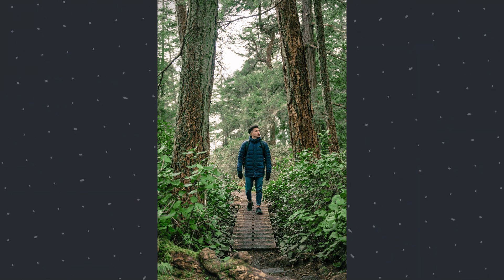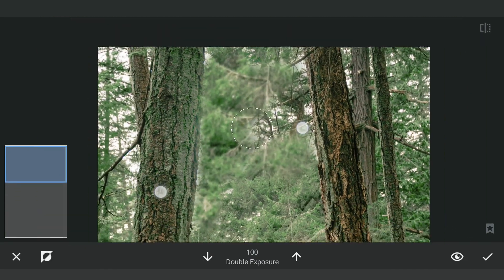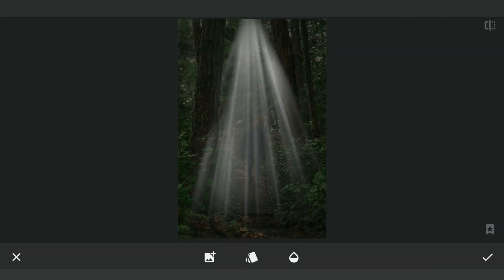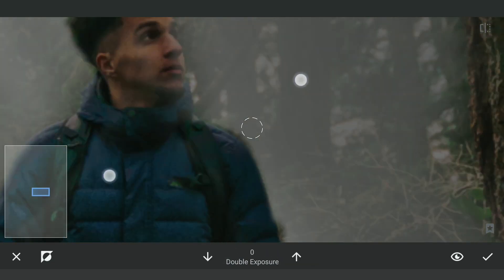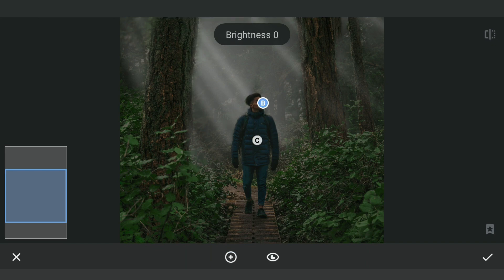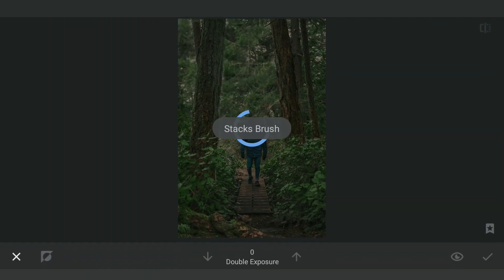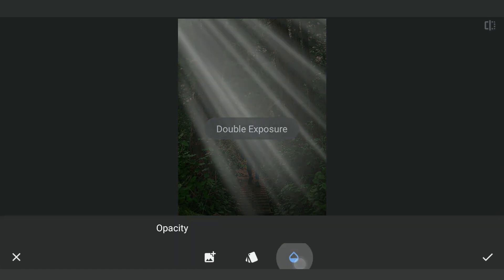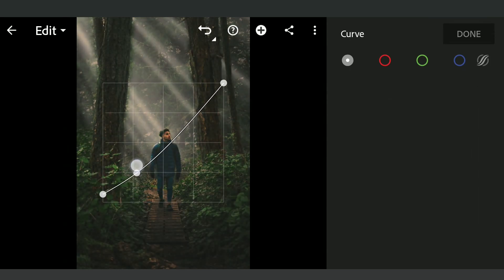Create PERFECT SUNRAYS in Snapseed & Lightroom Mobile | SNAPSEED TUTORIAL | Android | iPhone | Moody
Watch this full video on how to add sunrays to an image on mobile in Snapseed app using Double Exposure to create a cinematic looking image. Final touches was done in Lightroom app.

Photo credits: PC to PNW Production

App links:
Snapseed